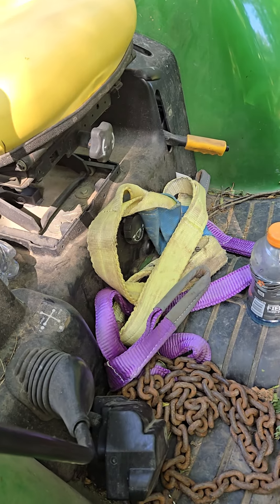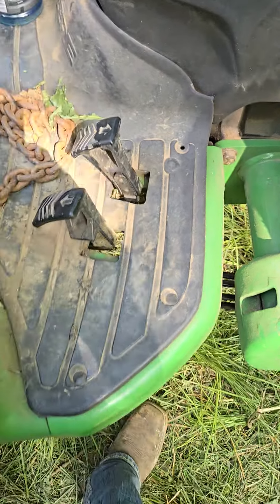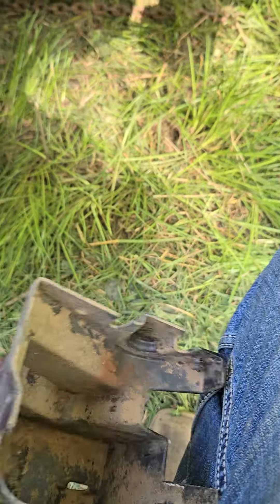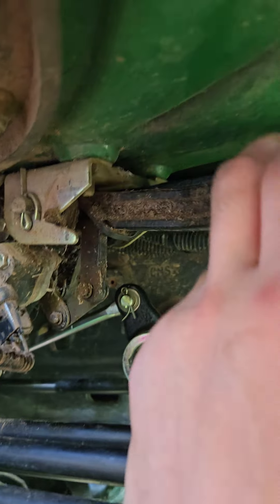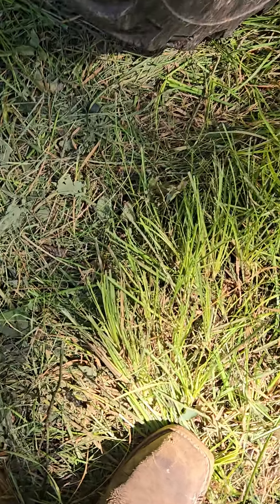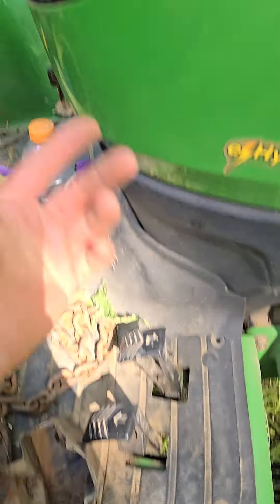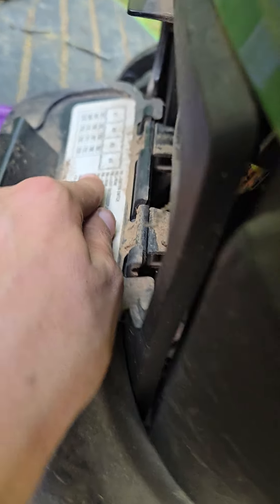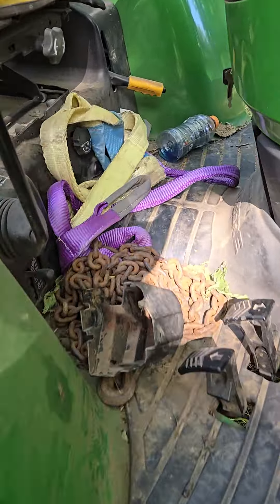Tractor Fix-it Series, Ep. 1: Fixing Error Code "Error 1" on John Deere 4520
Here I run through the process of checking and cleaning your sensors, which turned out to be the problem.  First thing I did before that was check and replace the transmission fuse, and when that didn't work, I checked all the connections on the underside of the tractor, and finally moved onto the forward/reverse sensors, which solved the peoblem!